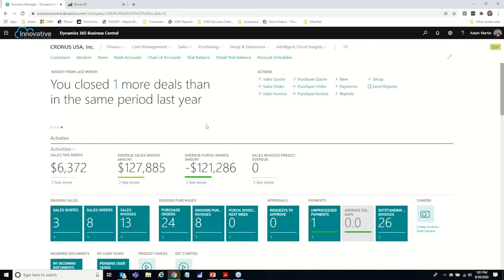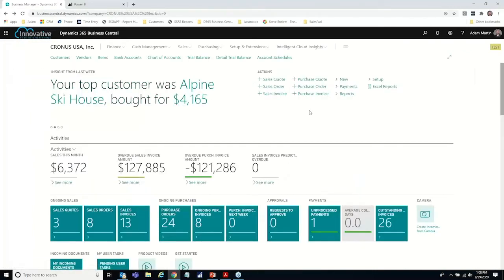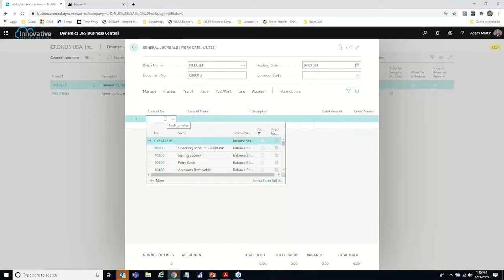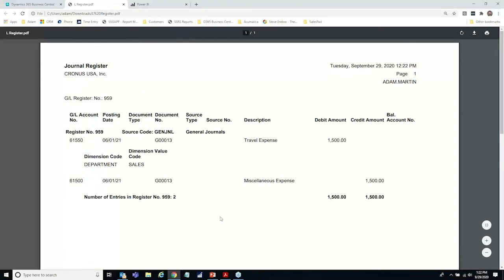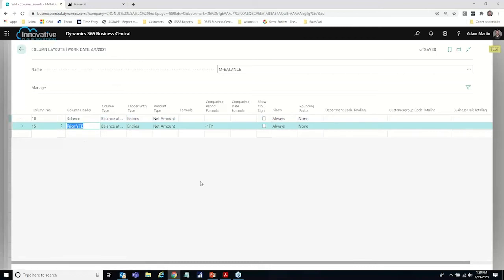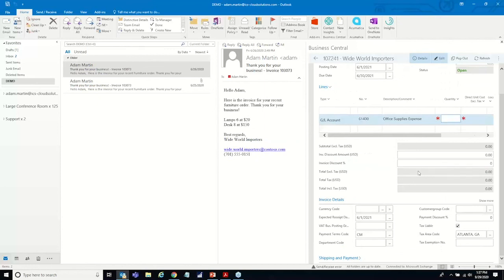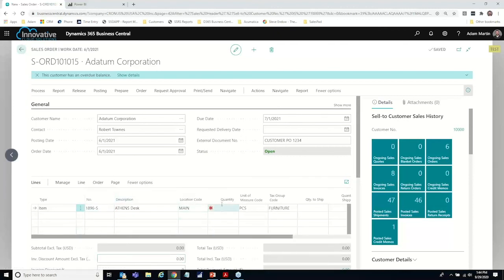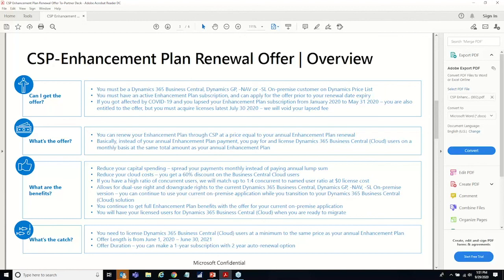A Quick Look Into Microsoft Business Central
Join us as we explore what Dynamics 365 Business Central has to offer. Determine if it's time to consider making the move from Dynamics GP to Business Central. Here are a few things Business Central has to offer:

• Remote Work Capability - work from anywhere and access your data
with any device

• Eliminate Time Consuming Upgrades - updates, enhancements, and bug fixes push out automatically

• Reduced Hardware and Server Costs

• Faster and More Flexible Data Analysis